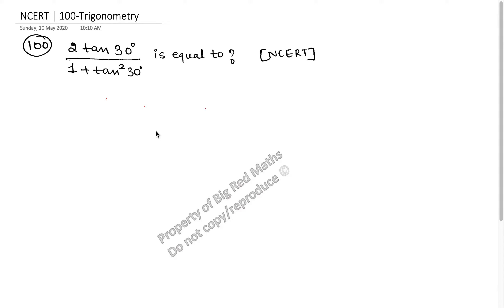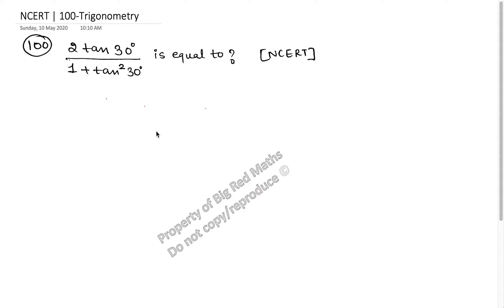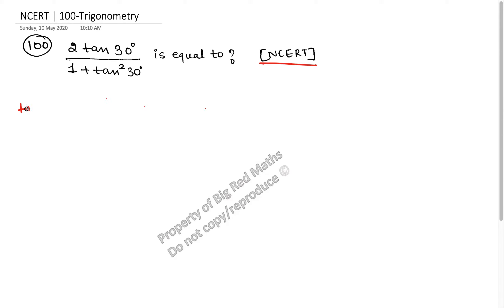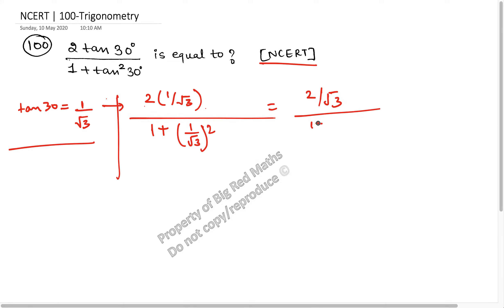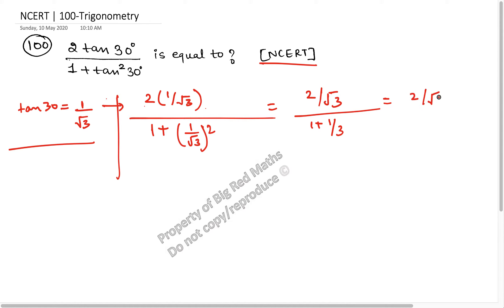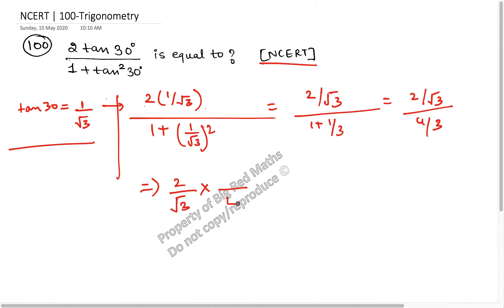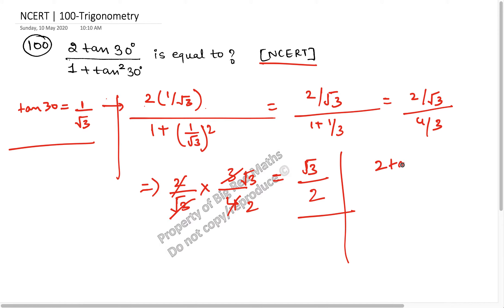(NCERT), 100 Trigonometry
This video will help you in understanding the concepts of  Trigonometry especially if you are in Class 10 or above.